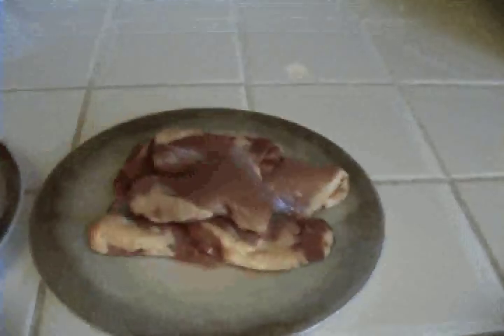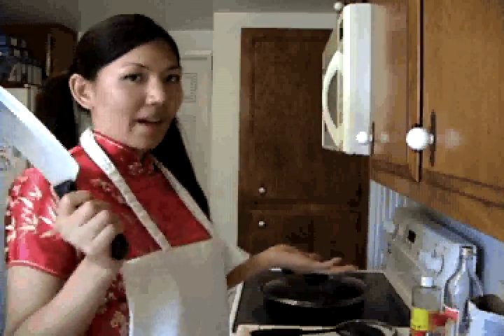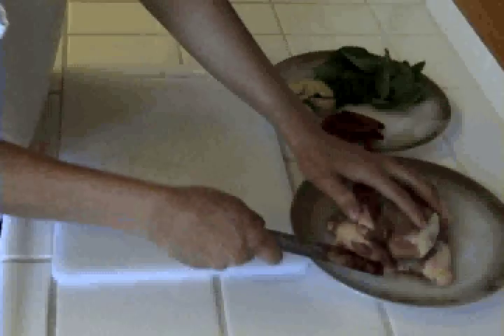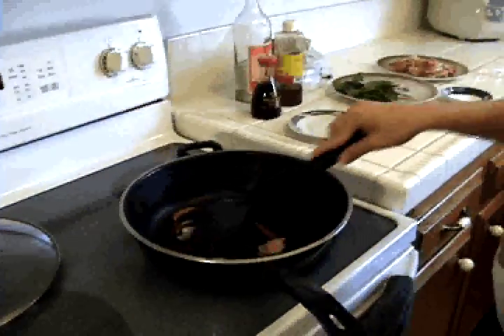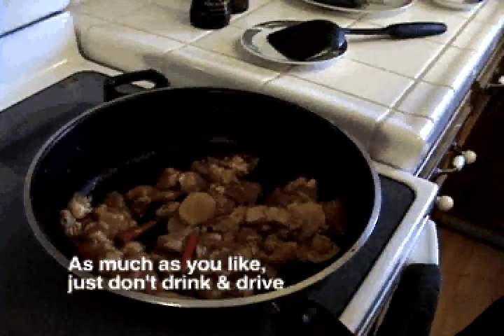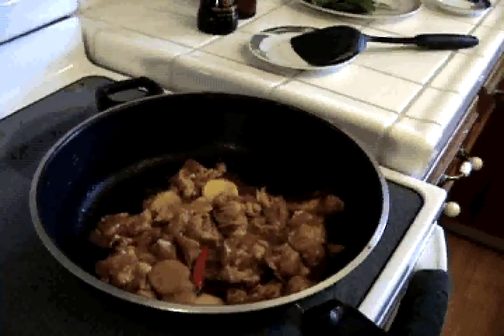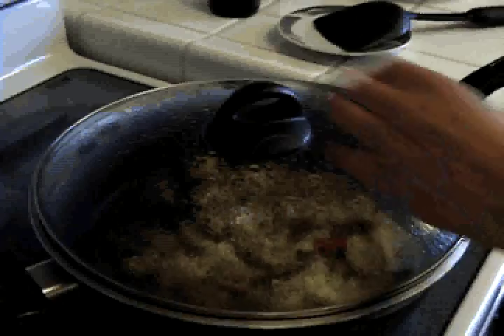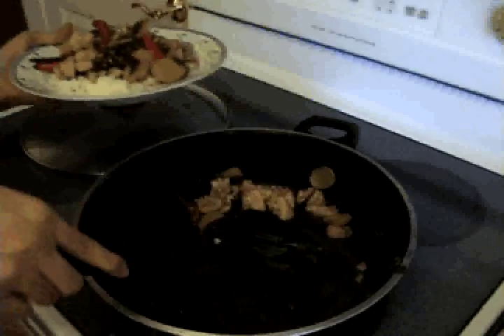How to make sesame chicken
You will learn:
1. how to make sesame chicken
2. how to sharpen a knife
3. how to dance Cha-Cha